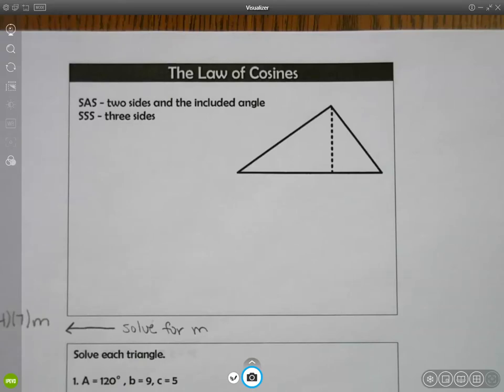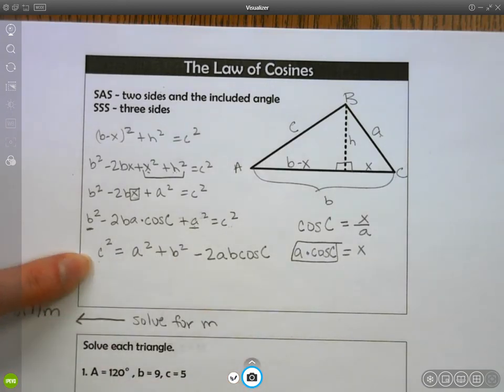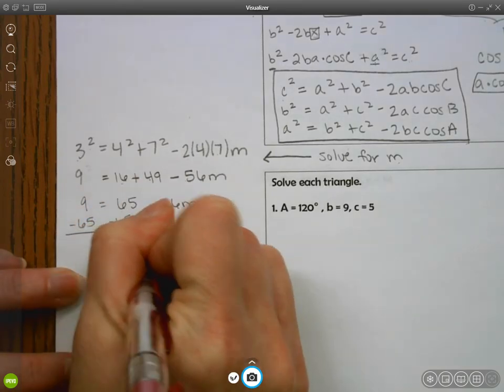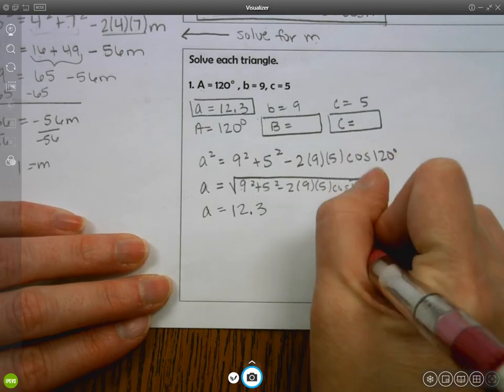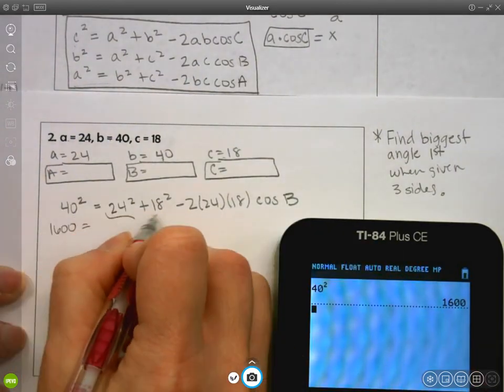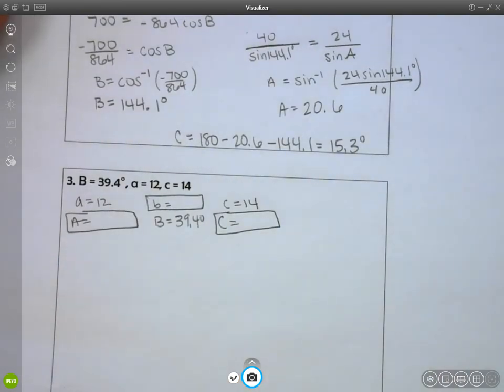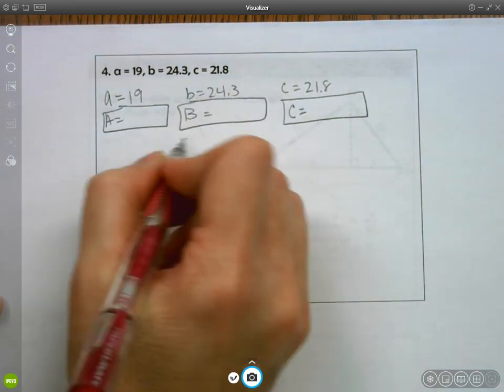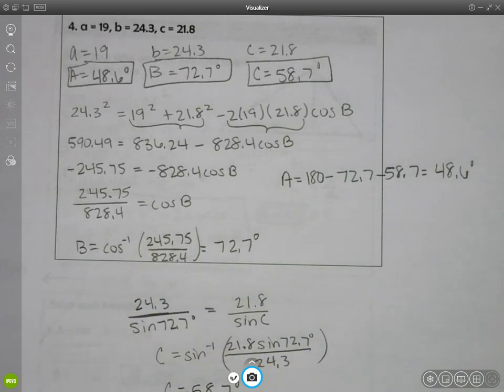Adv Math Law of Cosines